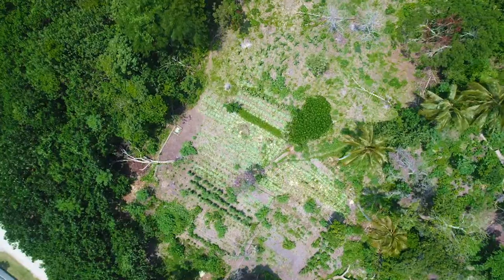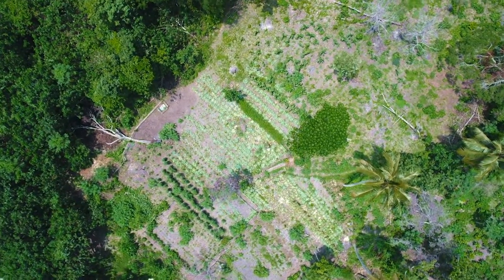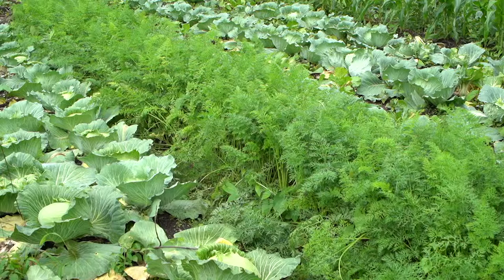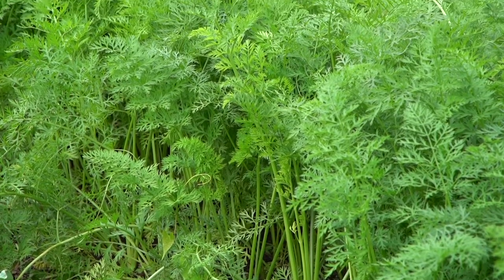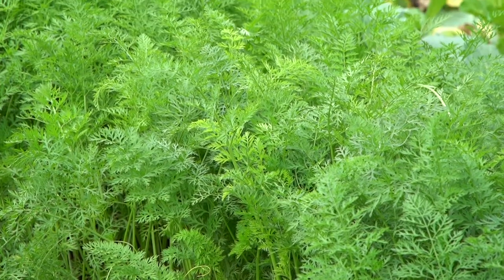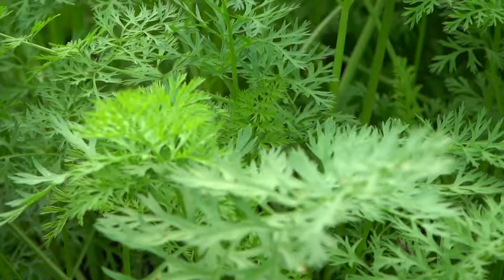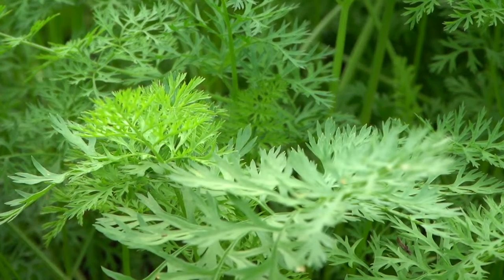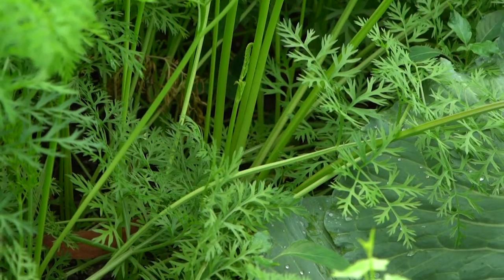Carrot tops - Edible leaves of the Pacific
Discover this receipe prepared by Christopher Bule from Vanuatu, velouté of carrot tops sweet potato.
Non-communicable diseases (obesity, diabetes, cardiovascular pathologies, cancers) are a major social and economic issue for Pacific Island countries and territories. Knowing this, eating edible leaves of the Pacific can increase the daily consumption of vegetables of Pacific Islanders at lower cost, in a sustainable and responsible way.